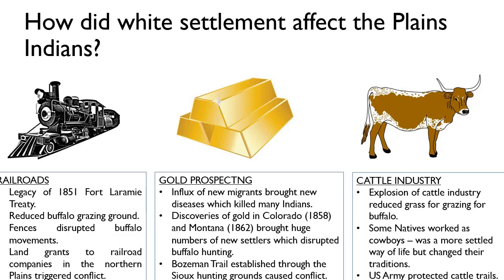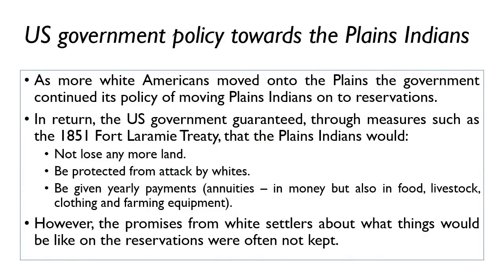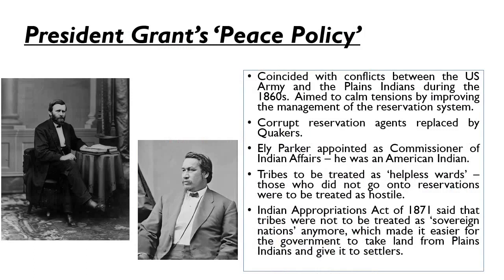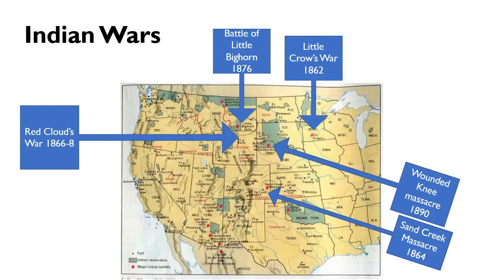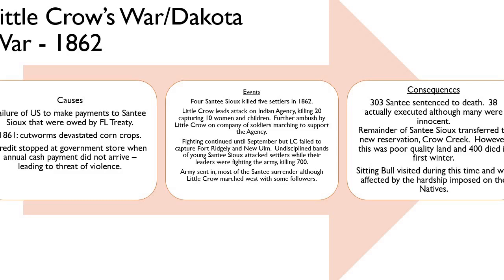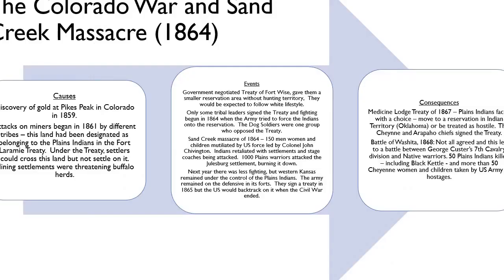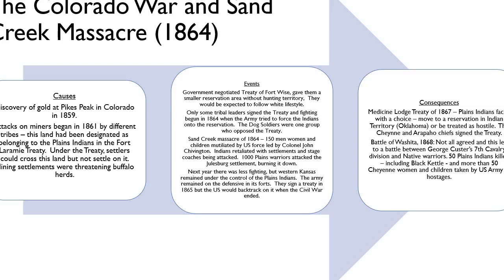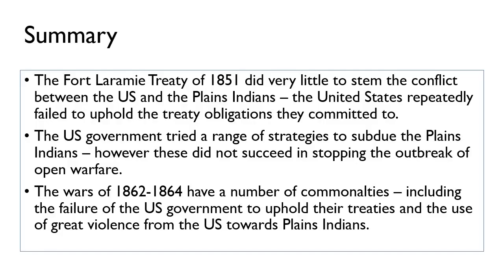Plains Wars 1862 Teacher Explanation HisTV 4 of 7